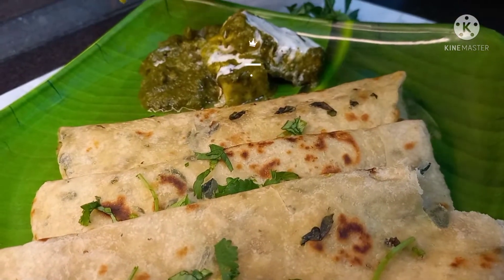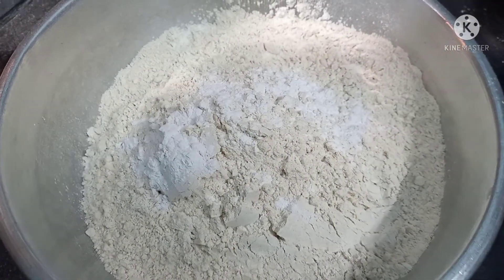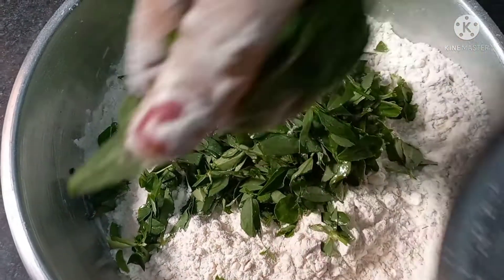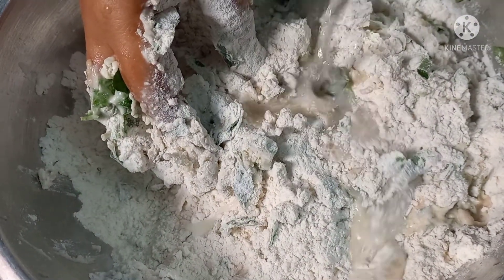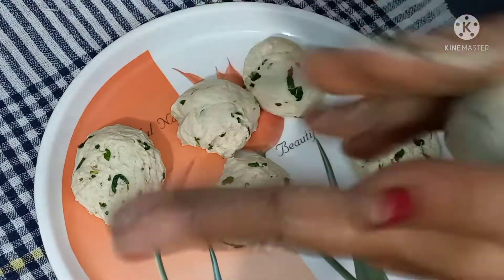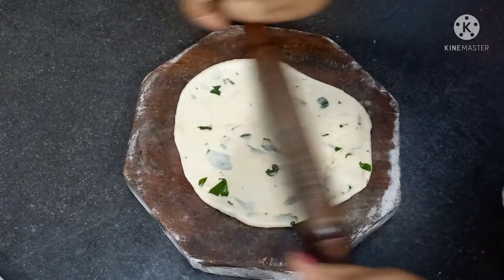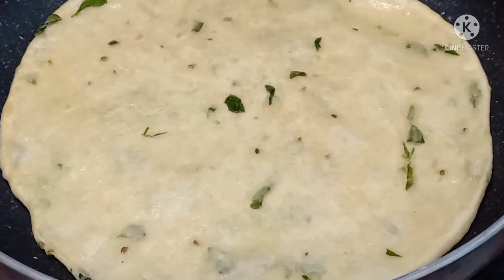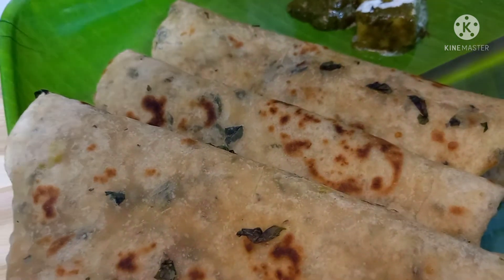Methi-saag Paratha|| বানিয়েনিন চটজলদি ও সুস্বাদু মেথি শাকের পরোটা|| Flavours (by Bithika)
নমস্কার বন্ধুরা, Flavours-এ আপনাদের স্বাগত।

আমার এই Video-টা যদি আপনাদের ভালো লেগে থাকে, তাহলে একটি Like করবেন।

ধন্যবাদ